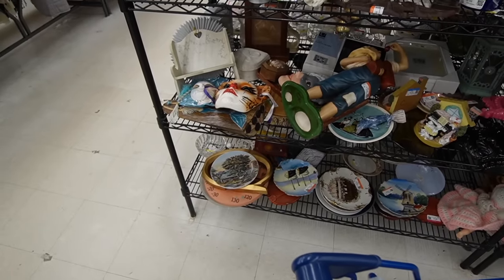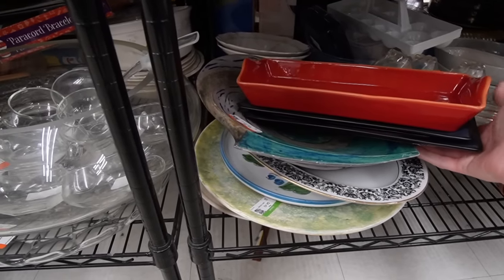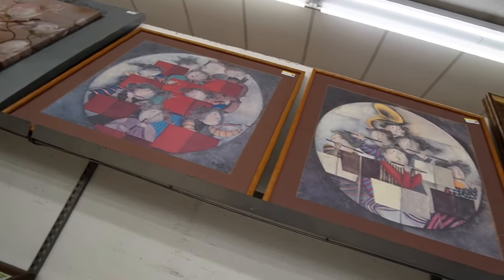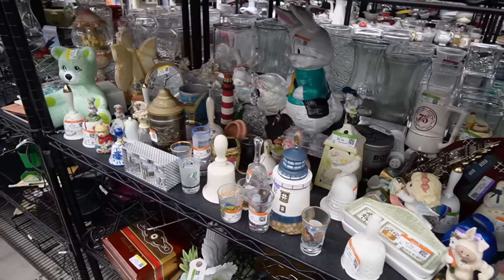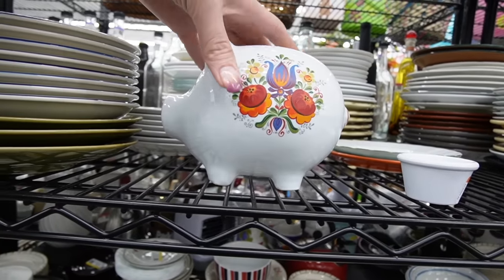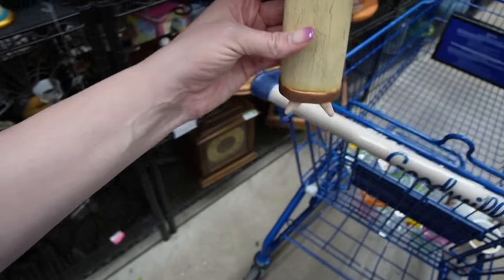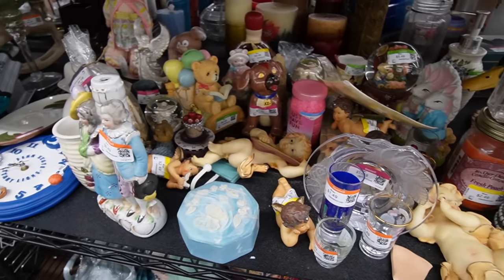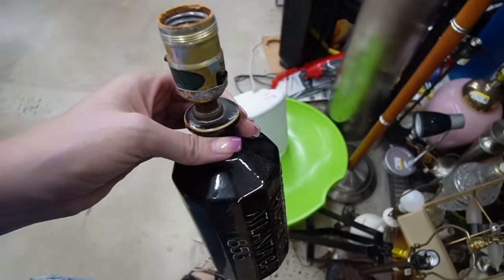Sensing a THEME at GOODWILL | Thrift With Me | Reselling